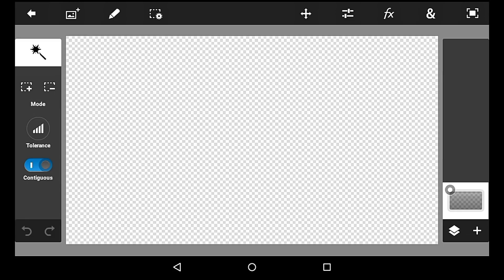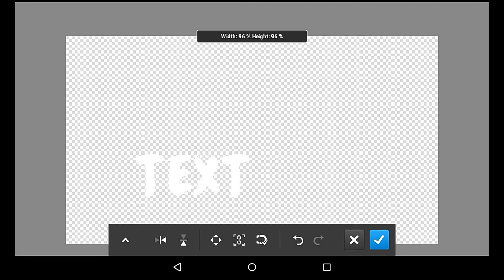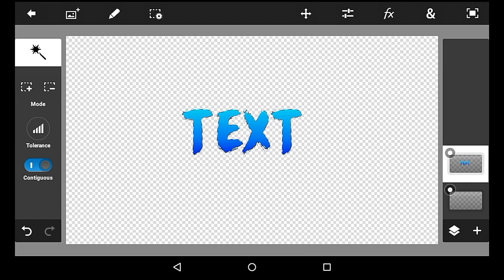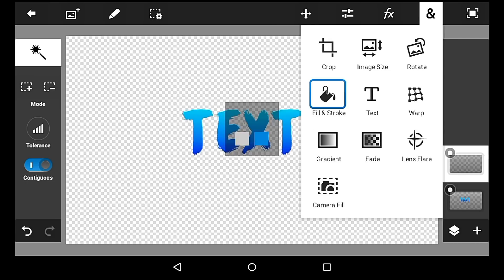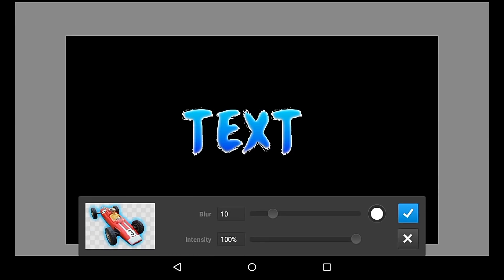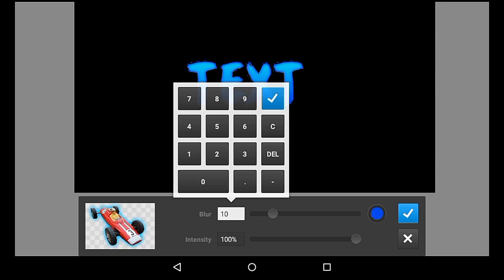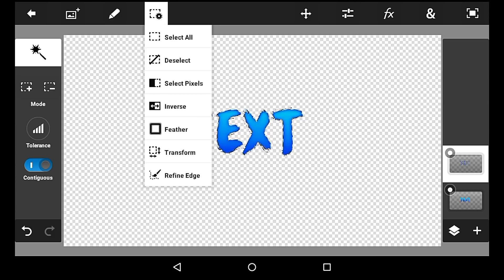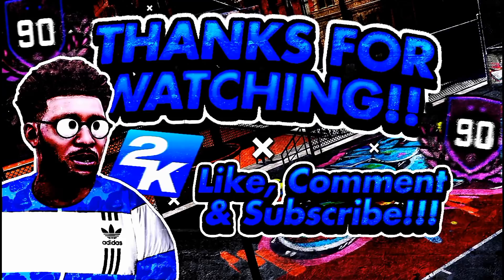How To Add An Inner Glow To Your Text In Ps Touch !! Become A Thumbnail God !!🔥Andriod/ios 2018